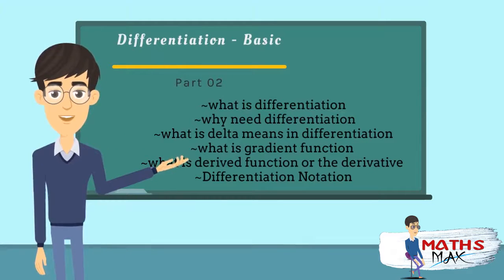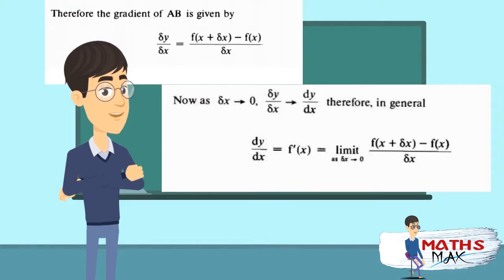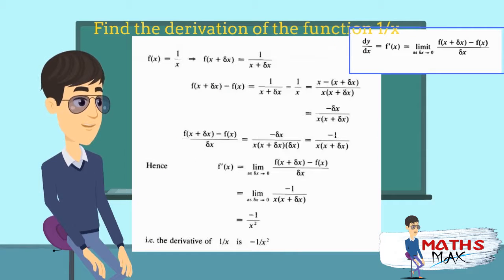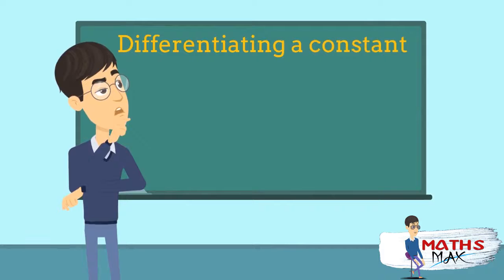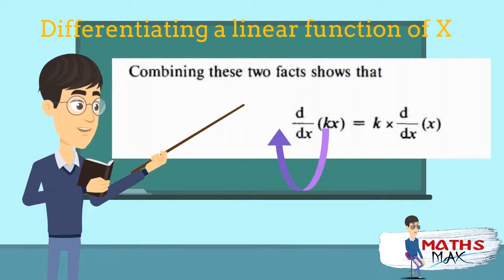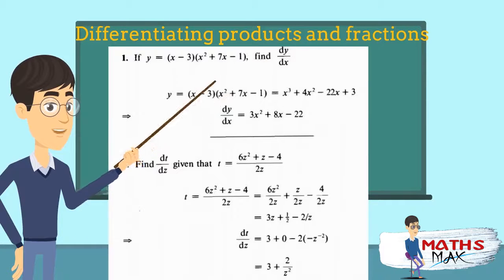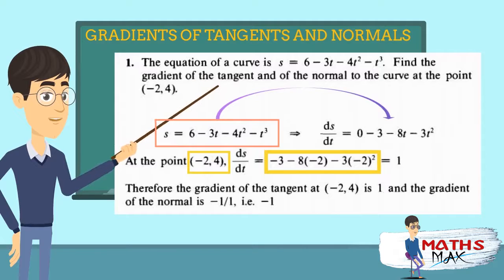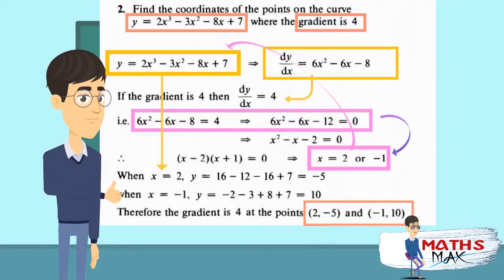Differentiation Basic - PART 02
In this video I will teach you how to differentiate a function by just looking at them.
This is a Advance Level Mathematics video
The lesson is Differentiation - Basic
this is the video part 02
**Subtitles available**

~ GENERAL GRADIENT FUNCTION
~ how to DIFFERENTIATING X^n WITH RESPECT TO X
~ how to Differentiating a constant
~ how to differentiating a linear function of X
~ how to Differentiating products and fractions
~ how to GRADIENTS OF TANGENTS AND NORMALS